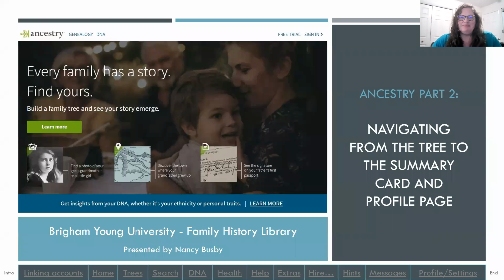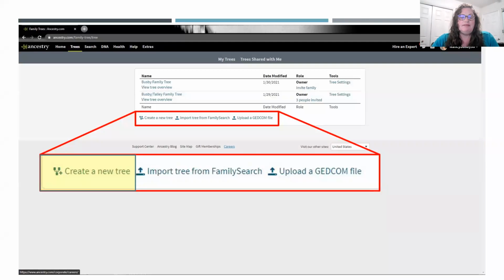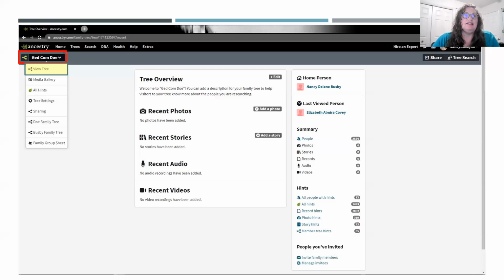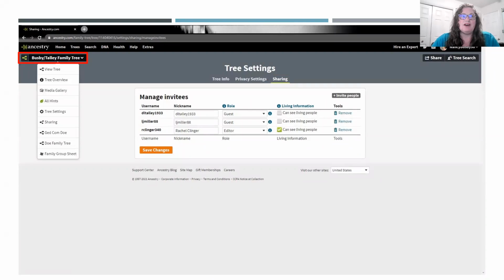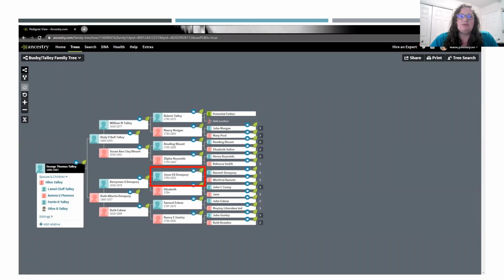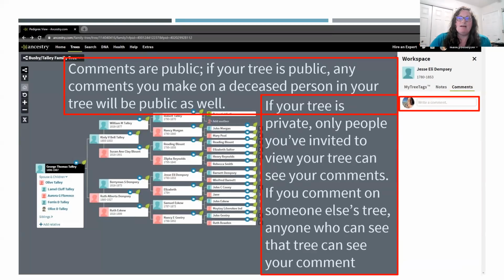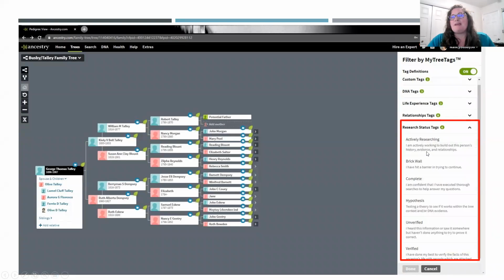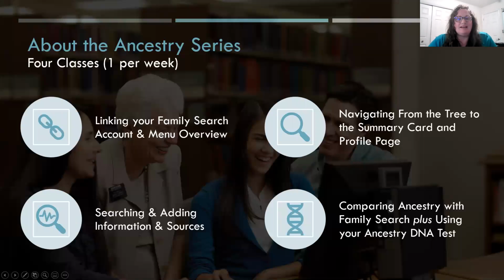Ancestry Series 2: Navigating the Tree, Summary Card, and Profile Page - Nancy Busby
Nancy teaches how to use various aspects of Ancestry